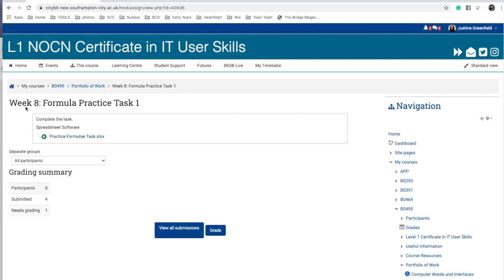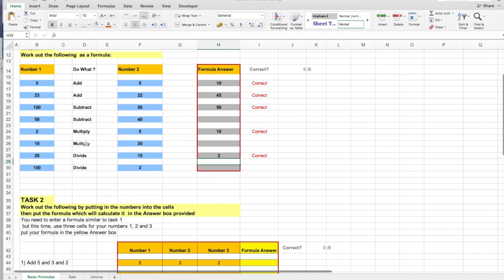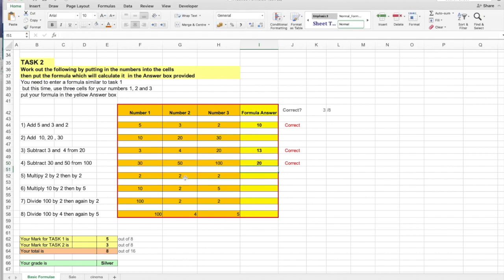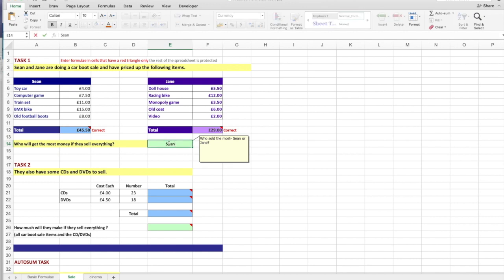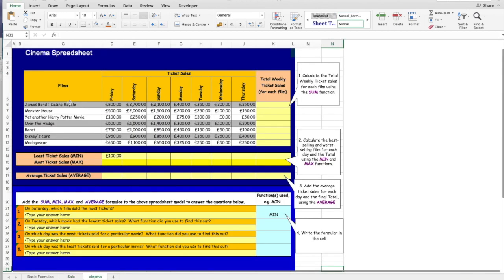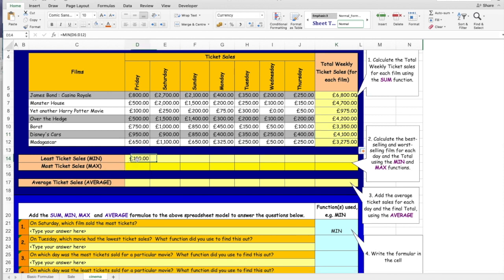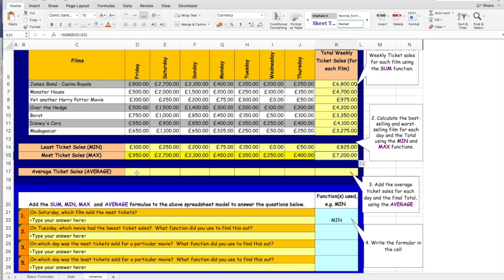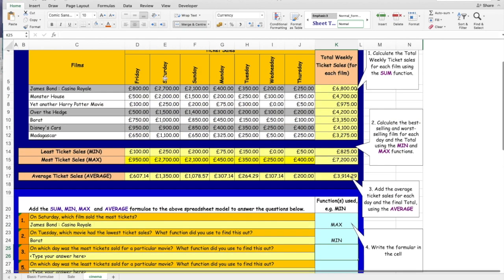Practice Formula Task